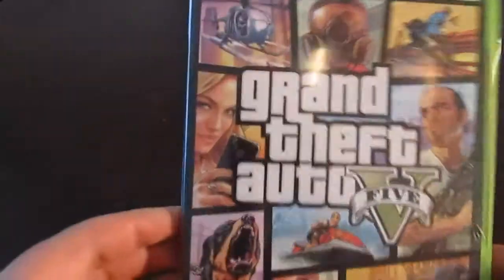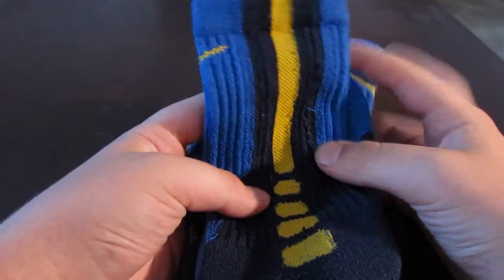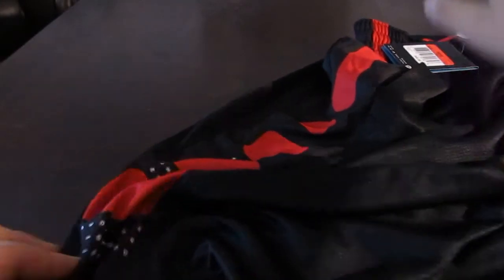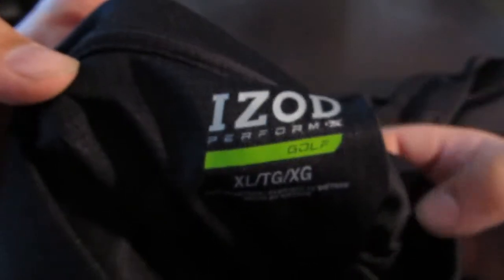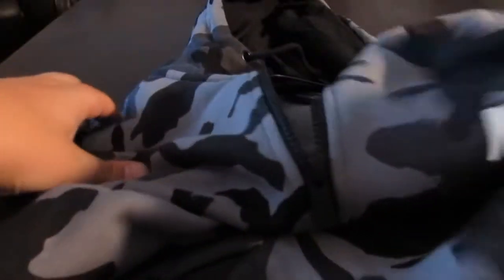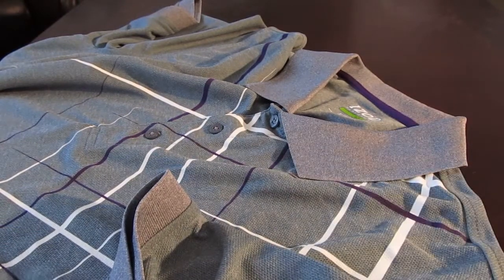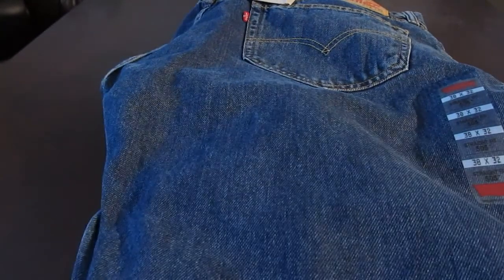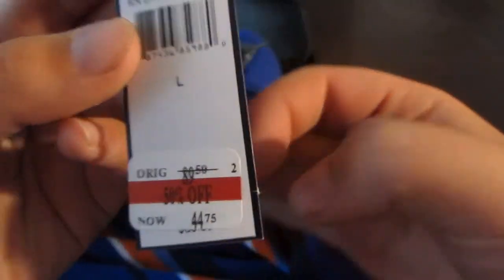Birthday pickups! Shoes.Socks.Etc